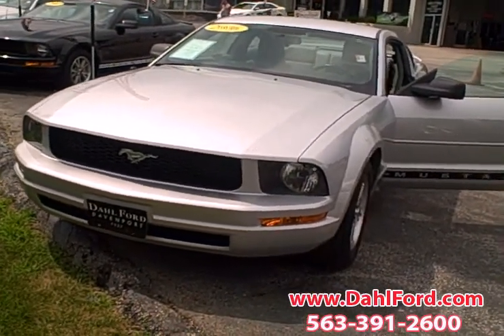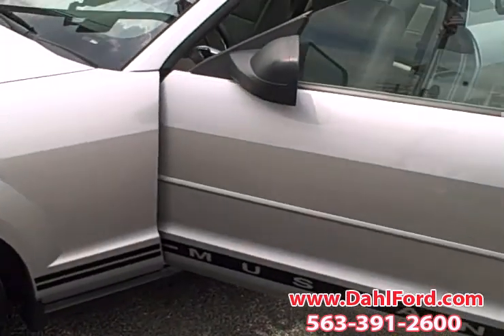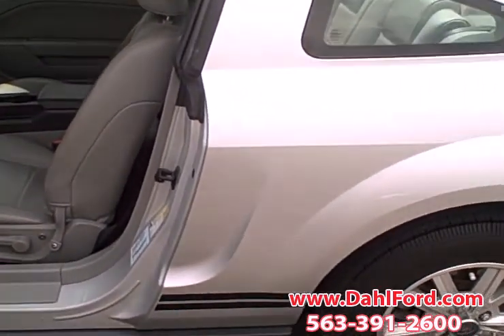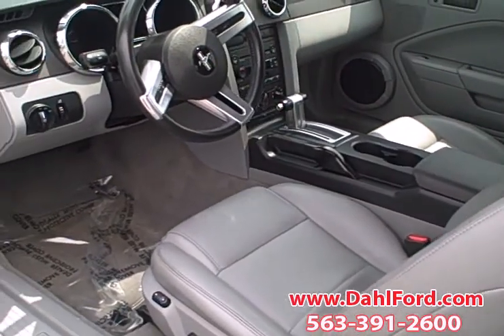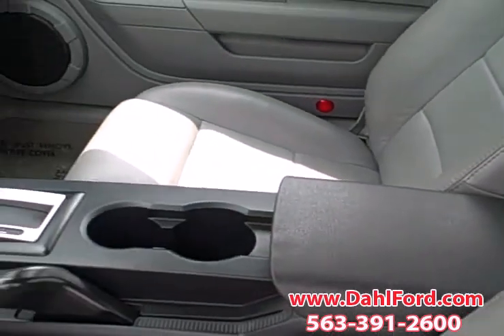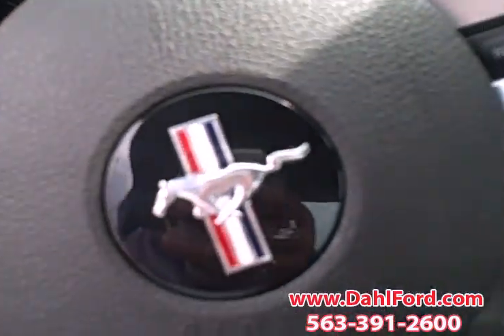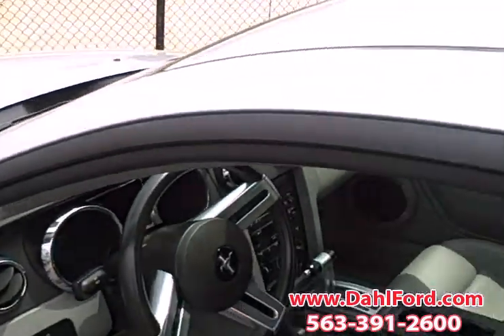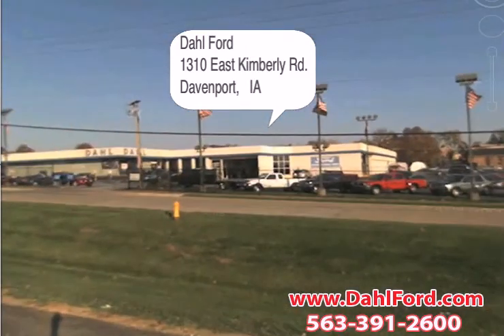Used Ford Mustang Car Dealership - Moline IL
Dahl Ford of Davenport, IA has all the new and used Ford model vehicles you could want. You can look all over Moline IL and Rock Island IL and you wont find a better deal that at Dahl Ford.